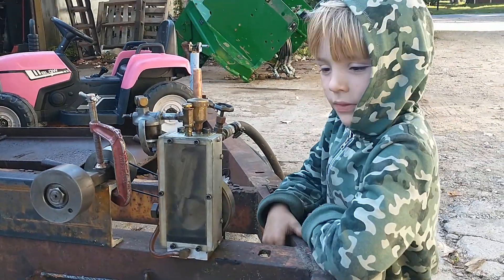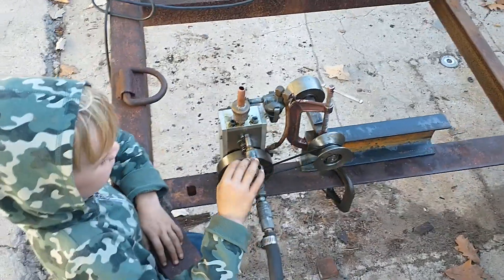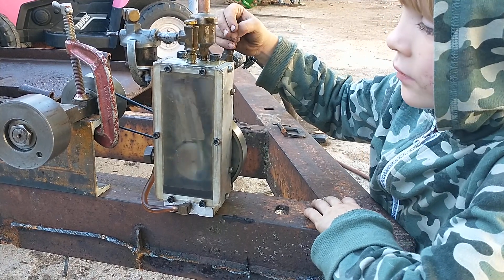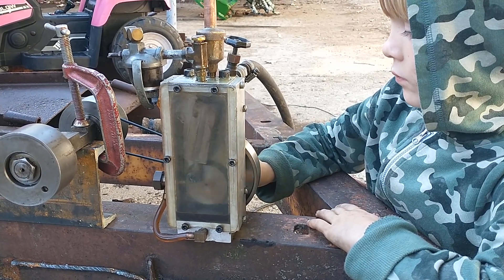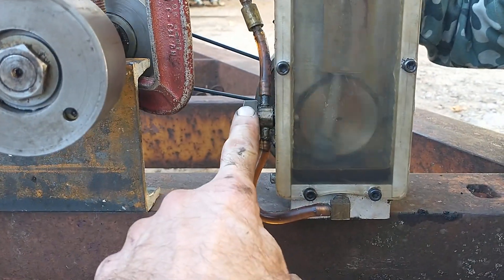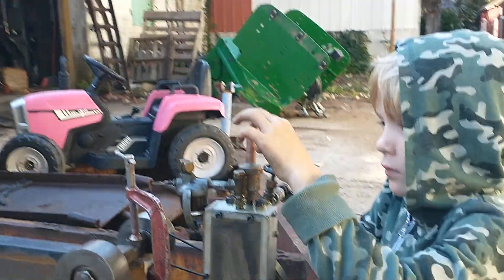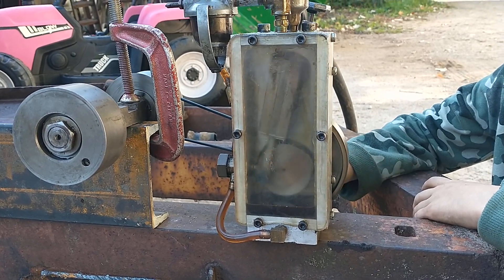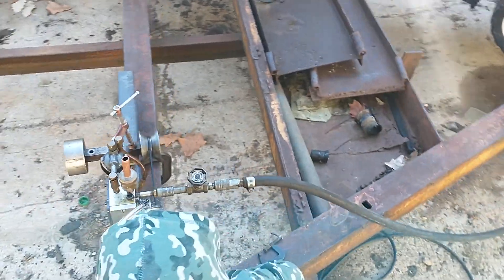Test Run Of An Oscillating Steam Engine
This is the first steam engine I built as a kid, probably about 15 years old. I gave it to a friend of mine many years ago, he decided to let my son have it to play with.